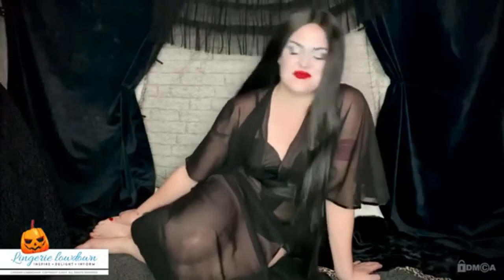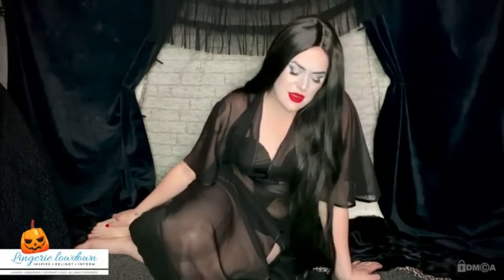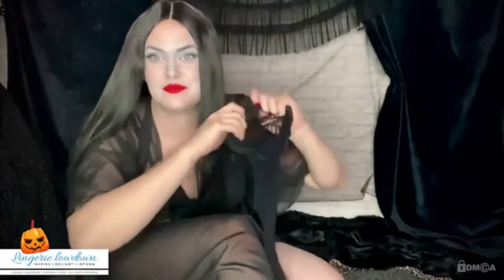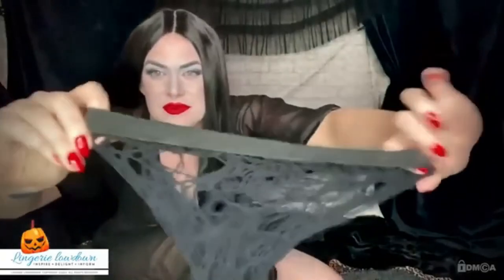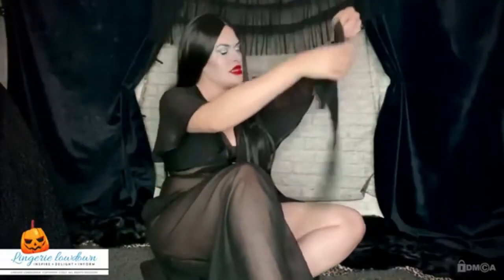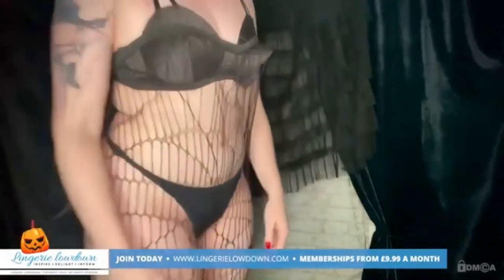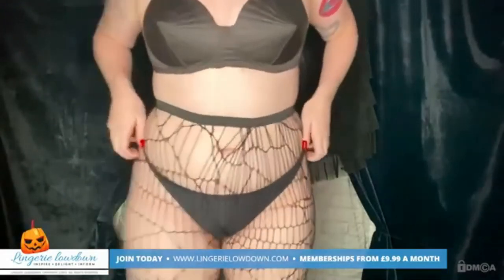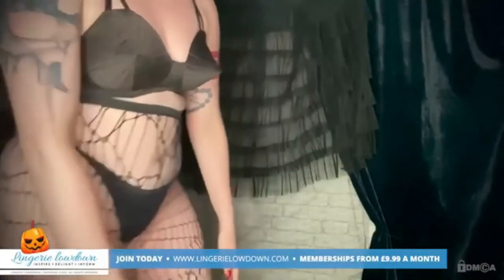Cobweb pattern net tights [PREVIEW] | Amazon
Cobweb pattern net tights

I hope you all are doing well and I want to thank you all for your support and kindness!